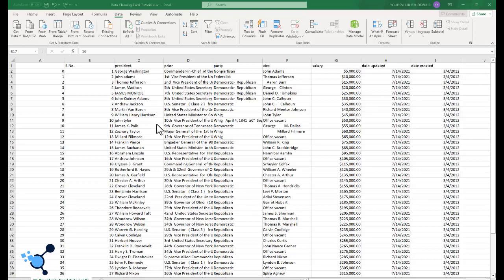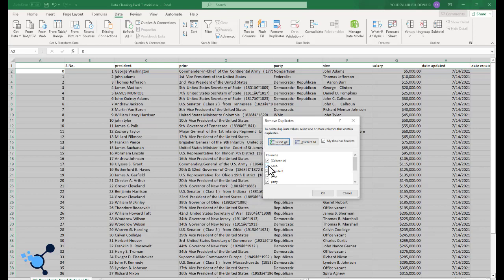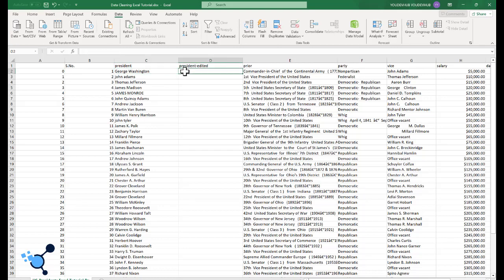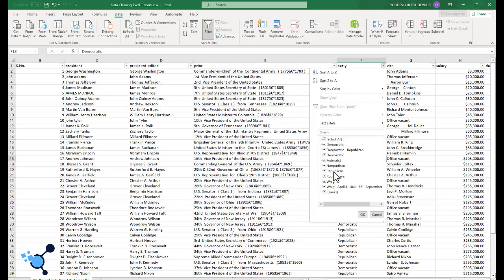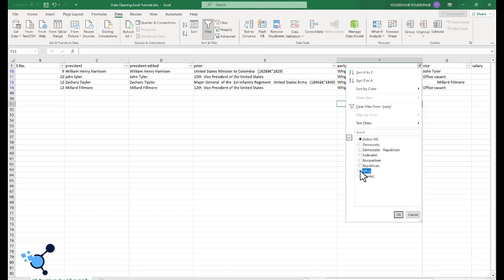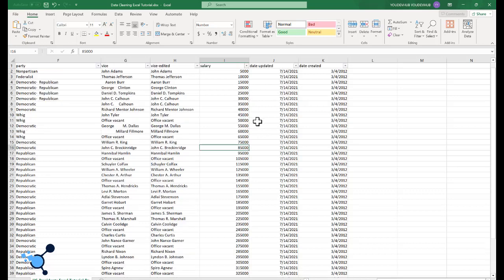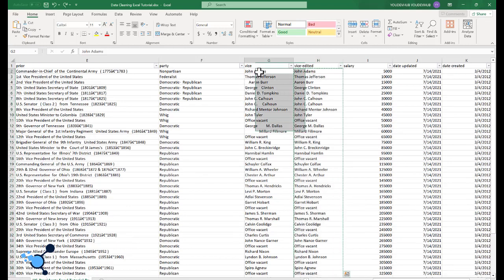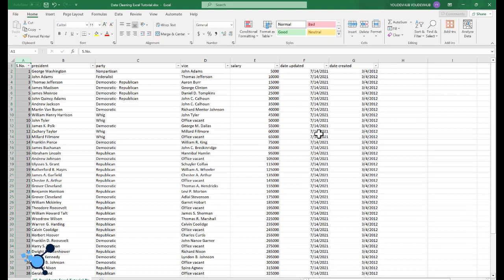Data Cleaning - Excel Tutorial with Youdevhub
Data cleaning is one of the essential parts of data analysis. No matter how the data set is given to you, you must ensure that you clean it up before making use of it.